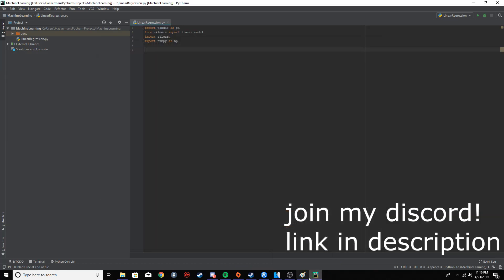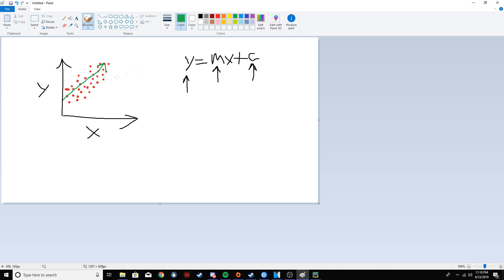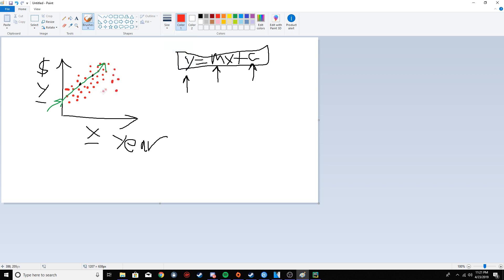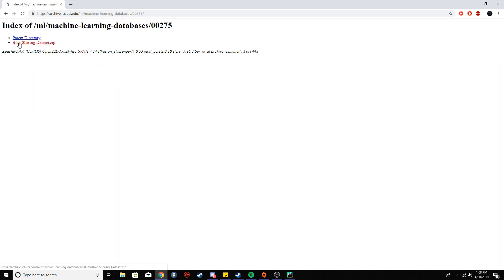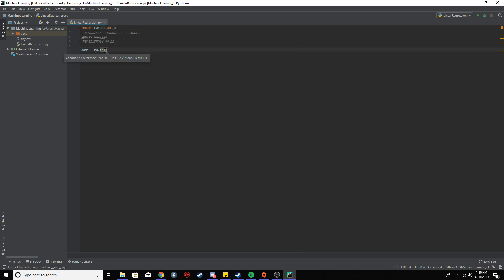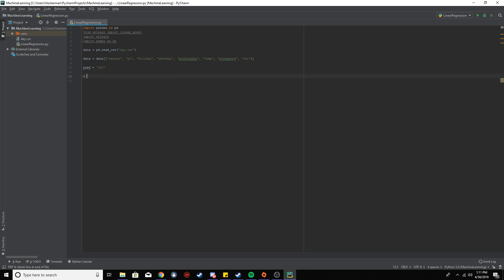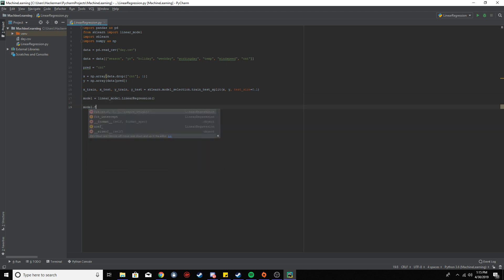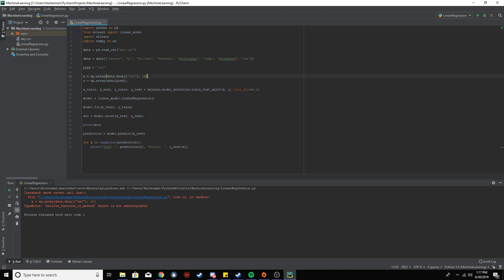Machine Learning in Python - Linear Regression (part 2)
Mahcine learning in python using PyCharm and Sklearn, part 2 showing how it all works and coding it